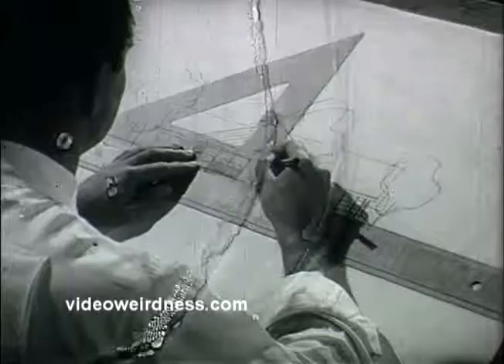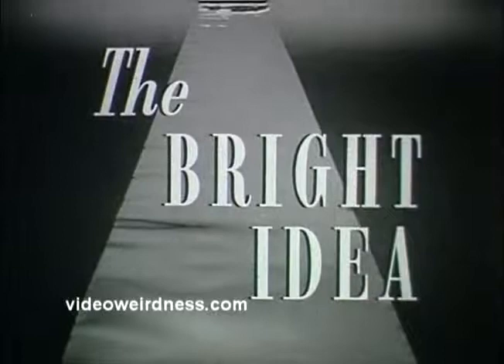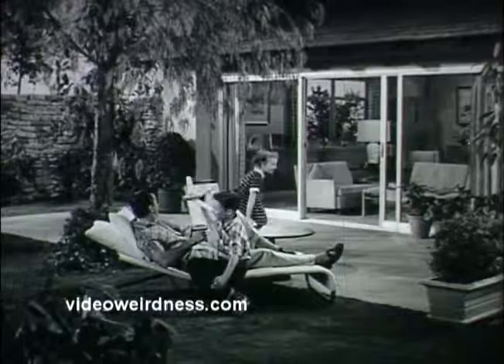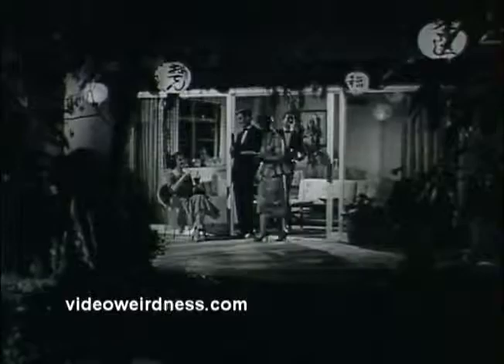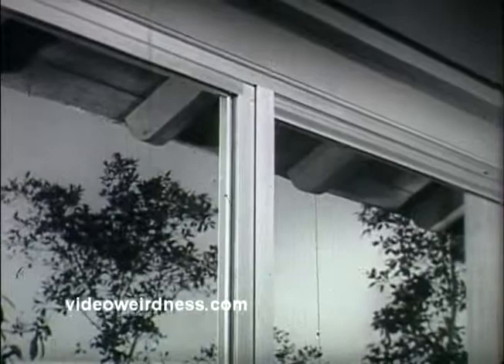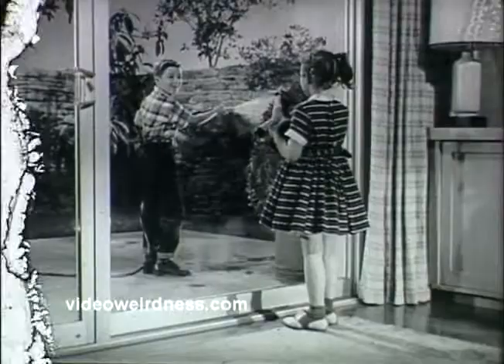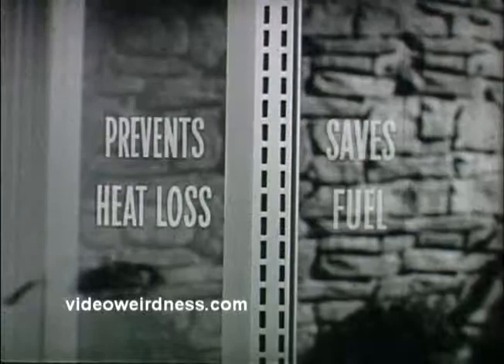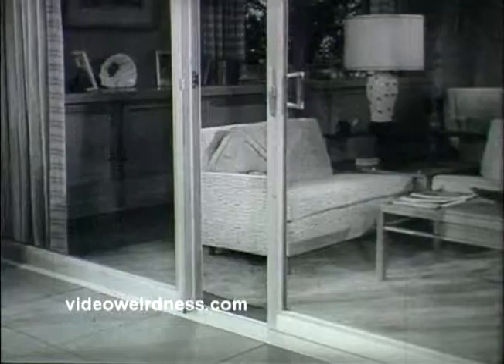Kaiser Aluminum - The Bright Idea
Uses for Kaiser Aluminum - "Better living at lower cost."

From a 16mm print